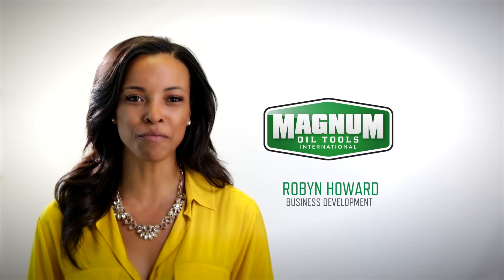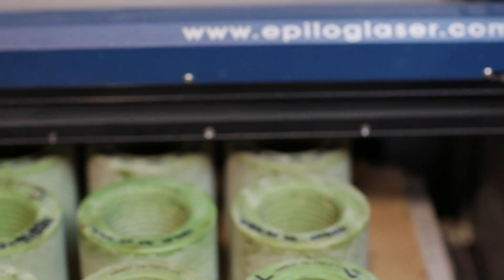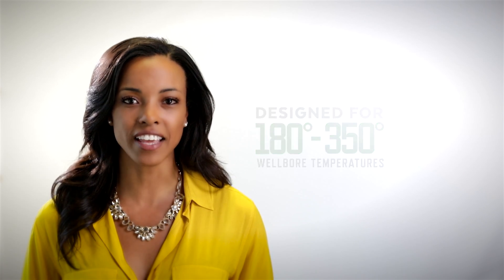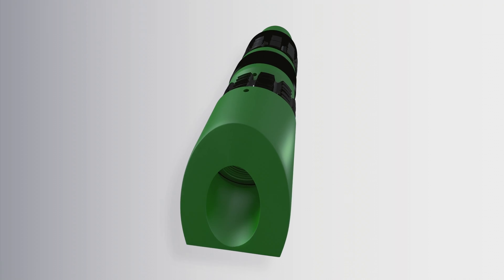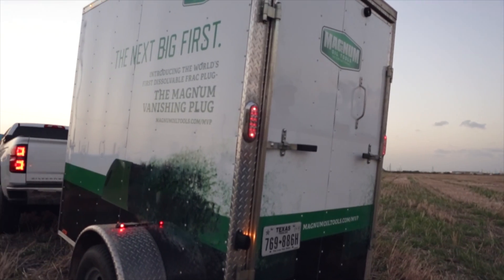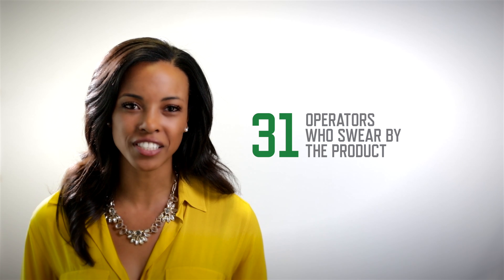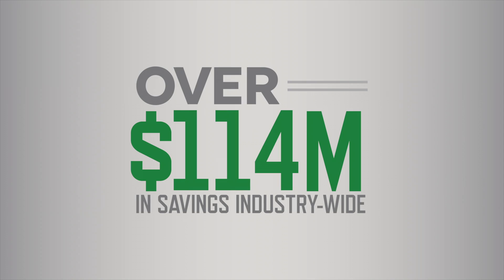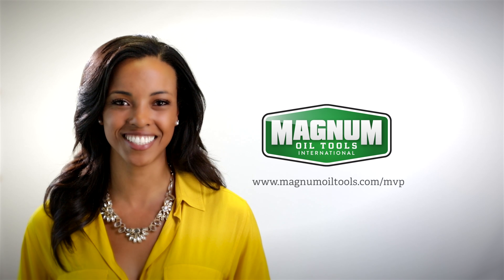The Magnum Vanishing Plug™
The Magnum Vanishing Plug™ (MVP™), the world’s first dissolvable frac plug, has been saving operators time and money by eliminating coiled tubing operations since 2014. And now it’s hit a new milestone: Our 5,000th tool has just disappeared!